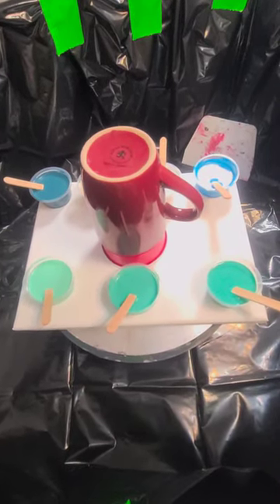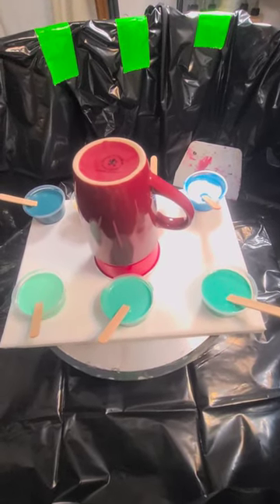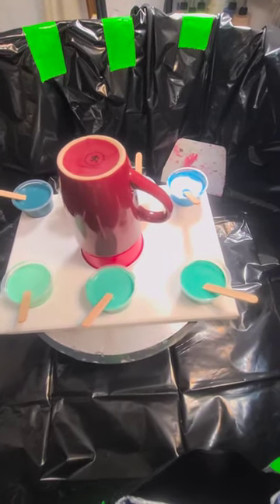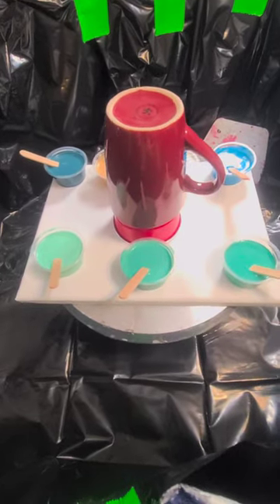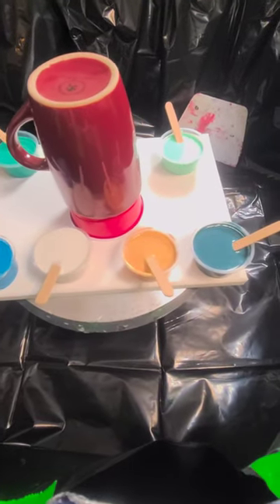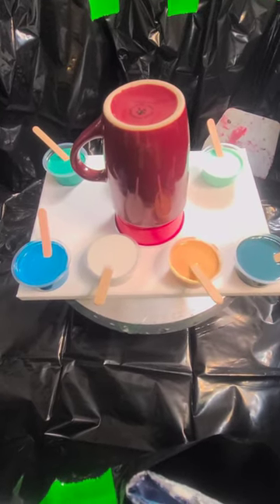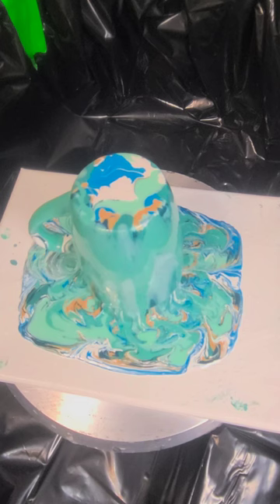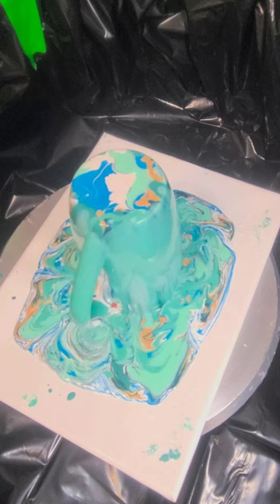#26- How to pour paint over a coffee mug & onto a canvas to create 2 beautiful pieces of fluid art!🤩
This is such a fun technique!💥🎨😍
Watch to the end to see my canvas go flying off the spinner table!🫣🤣

As always, thank you so much for spending your time with me!